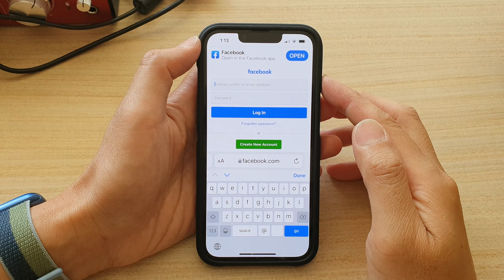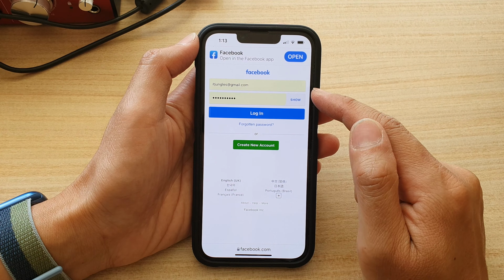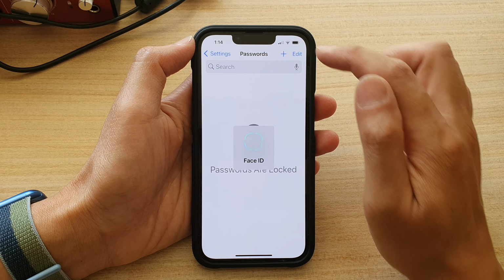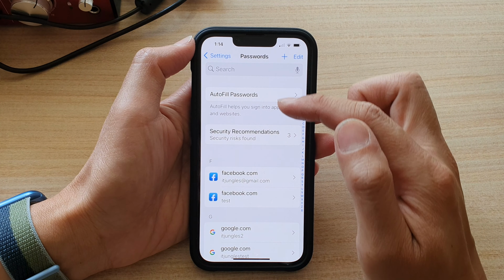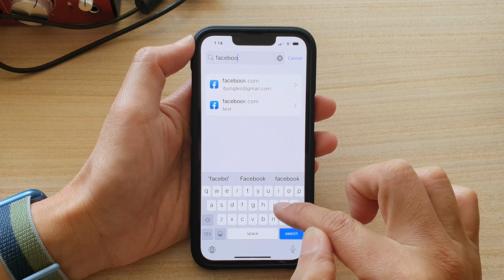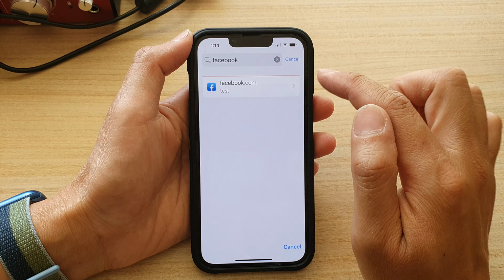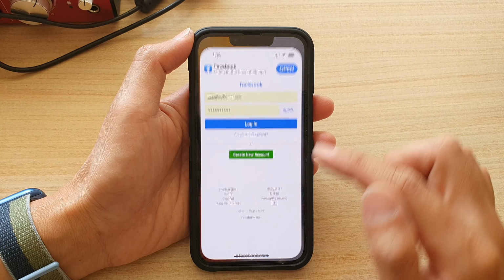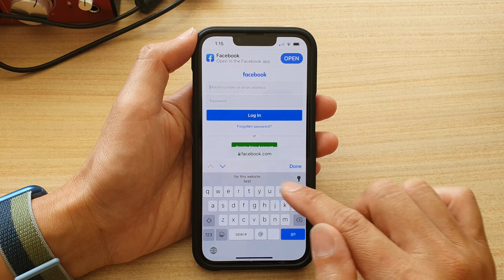iPhone 13/13 Pro: How to Delete an Auto-Fill Password for Apps or Website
Learn how you can delete an auto-fill password for apps or website on the iPhone 13 / iPhone 13 Pro.